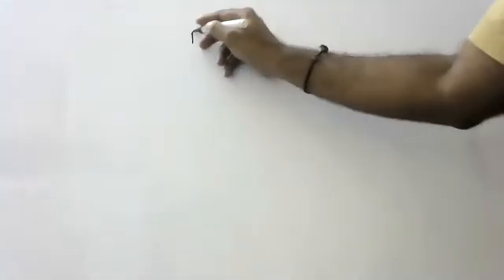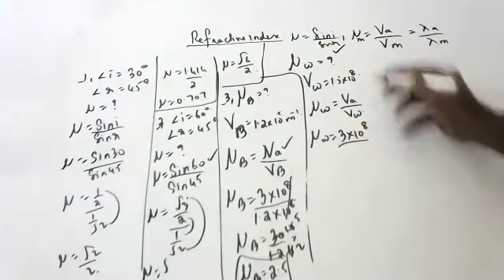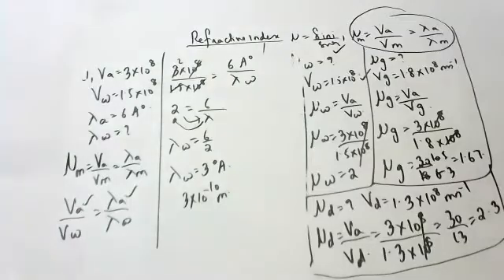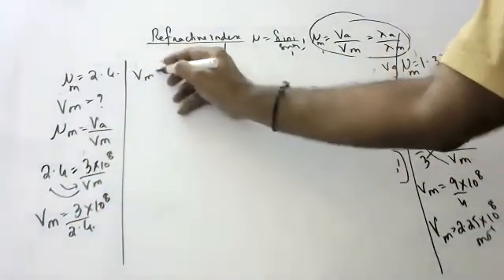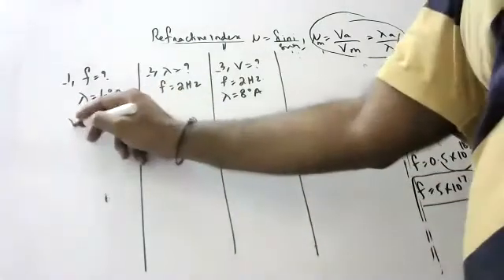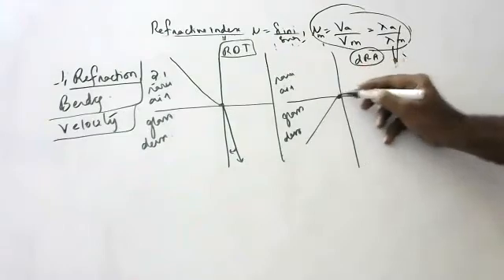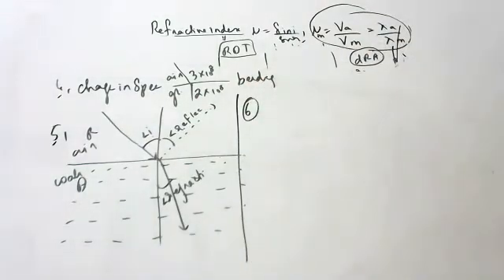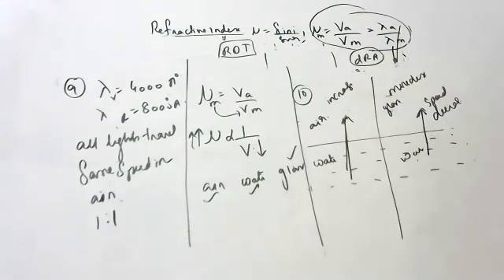refractive index numericals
worksheet numericals

1.i=30 deg. r=45 deg. find ri
2.i=60. r= 45 find ri
3.velocity of light in benzene 1.2x10^8.find ri of benzene
4.velocity of light in water is 1.5x10^8 find ri of water
5.find ri of glass if velocity of light in glass is 1.8x10^8
6.find ri of diamond if velocity of light in diamond is 1.33 x10^8
7.veovoty of light in air is 3x10^8.velocity of light in water 1.5x10^8 wavelength of of light in air is 6 angs find wavlenth of light in water
8 velocity of light in air 3x10^8.fins velocity of light in glass if wavelength in air is 6 angs and wavelength of light in glass is 9 ang
9.ri of medium is 2.4 find velocity of light in medium
10.ri of medium is 1.33 find velocity of light in that medium
11.ri of medium is 1.5 find velocity of light in that medium
12 ri of medium is 1.8 find velocity of light in that medium
13.we v=frequency x wavelength use that and  find frequency of light in air if wavlenvgth of light in air is 6 ang. and velocity of light in air is 3x10^8 m/s
14.find f if of wavelength is 10 ang. velocity take 3x10^8
15.f. is. 2 hertz  v in air is 3x10;8 find wavlength
16.v=? is f is 2 hertz and wavelength is 8 angle.find ratio of velocity of red and violet light if their wavelength are im the ratio of 7000 ang  and 4000 ang
18.A fish at the bottom of a pond appears to be 1.2 m from the water surface. What is the depth of the pond?
[Refractive index of water = 1.33]
19.If the depth of the pool is 0.8 m, calculate the distance of the image of his feet as seen from the surface of the water.
20.A glass block 3.0 cm thick is placed over a stamp .Calculate the height
through which the image of the stamp is raised. Refractive index of glass is 1.54:
21. A coin is placed at a depth of 15 cm in a beaker containing water. The
refractive index of water is 4/3. Calculate height through which the image of
the coin is raised. [ 3.75]
22. The floor of a water tank appears at a depth of 2.5 m. If the refractive index
of water is 1.33, find the actual depth of water.
 [3.325]
23. The depth of water in a bucket is 40 cm but its bottom appears to be raised
by 10 cm. What is the refractive index of water? [1.33]
24. A glass ( μg= 1.5 ) block of thickness 2.7 cm is placed on a postage stamp.
What would be the apparent depth of the stamp if it is viewed (i) normally and
(ii) obliquely above the glass slab?(ii)[1.8cm]
25. A small air bubble in a glass slab appears to be 2.4 cm from the surface.
Calculate the real depth of the bubble if the RI of glass = 1.5
 [3.60 c
26.1. A postage stamp placed under a glass, appears raised by 8 mm. If refractive
index of glass is 1.5, calculate the actual thickness of the glass slab.
27.A stone placed at the bottom of a water tank appears raised by 80 cm . If the
refractive index of water is 4/3, find the actual depth of water in the tank.
[320 cm]
28.A postage stamp kept below a rectangular glass block of refractive index 1.5
when viewed from vertically above it, appears to be raised by 7.0mm.Calculate
the thickness of the glass block. [2.1cm
29.depth of pond is 10m.whatvisbapparent depth for a person looking normally to water surface given ri of water is 4/3
30.If active index of water is 4/3 and that of glass is 3/2. Find the refractive index of glass w.r.t. water.
31.Refractive index of glass with respect to air is 1.9. What is the refractive index of air with respect to glass
32.apaprent depth of pool is 1.2 m what is real depth of pool ri of water is 4/3
33.. A ray of light is incident on a glass slab at an angle of 450. If refractive index of glass be 1.6, what is the angle of refraction?
34.The refractive index of diamond is 2.47 and that of glass is 1.51. How much faster does light travel in glass than in diamond?
35.The refractive index of glycerine is 1.46. What is the speed of light in air in air if its speed in glycerine is 2.05 x 108 m/s?
 36.The refractive index of glass is 1.6 and that of diamond is 2.4. Calculate (i) refractive index of diamond with respect to glass and (ii) refractive index of glass with respect to diamond.
 37.A ray of light is travelling from glass to air. The angle of incidence in glass is 30 deg and angle of refraction in air is 60deg  What is the refractive index of glass w.r.t air?
 38.A ray of light is travelling from air to water. What is the angle of incidence in air, if angle of refraction in water is 450? Take refractive index of water = 1.32
 39.A water tank appears to be 4 m deep when viewed from the top. If refractive index of water is 4/3, what is the actual depth of the tank?
40.What is the real depth of a swimming pool when its bottom appears to be raised by 1 m? Given refractive index of water is 4/3.
41. A jar 15 cm long is filled with a transparent liquid. When viewed from the top, its bottom appears to be 12 cm below. What is the refractive index of the liquid